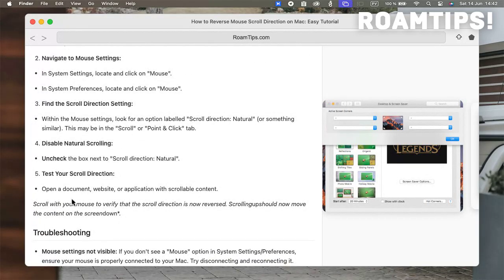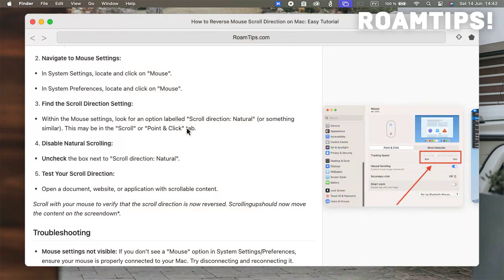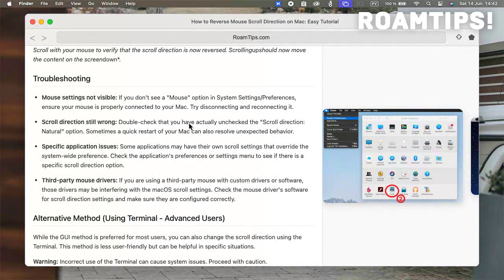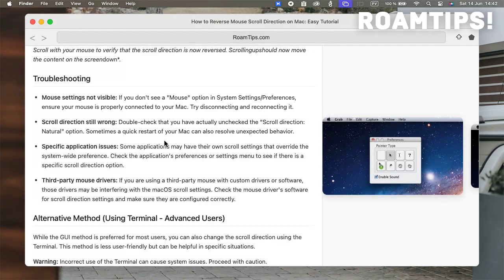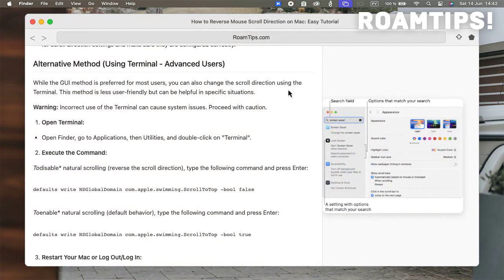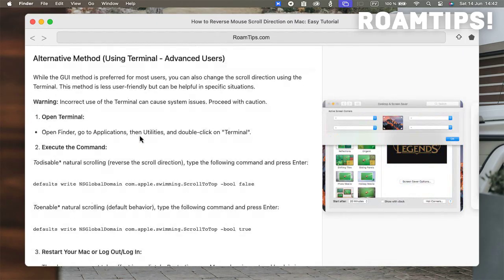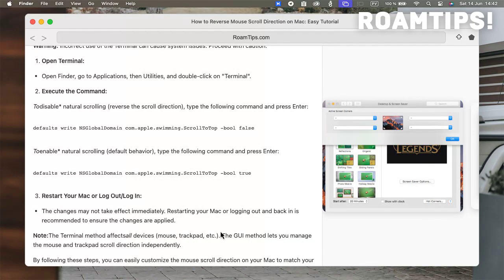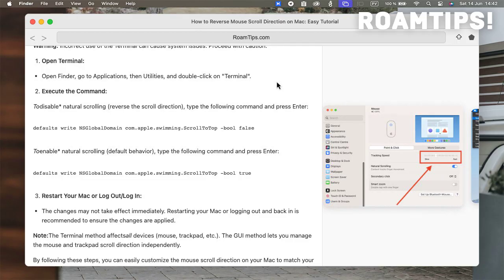How to Reverse Mouse Scroll Direction on Mac Easy Tutorial